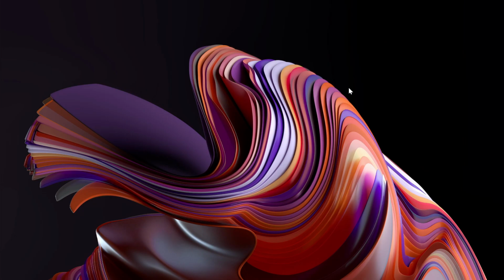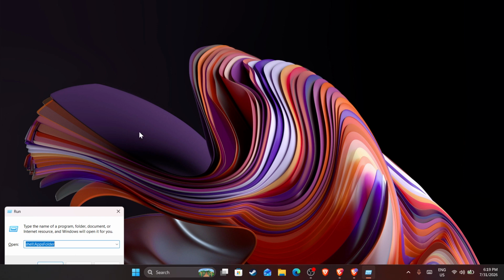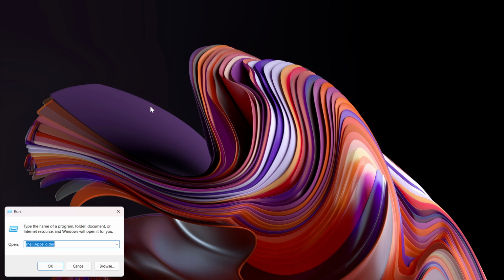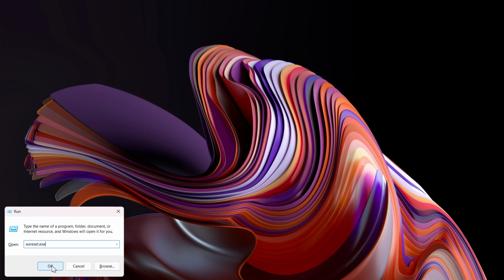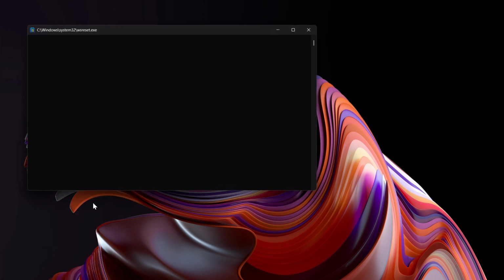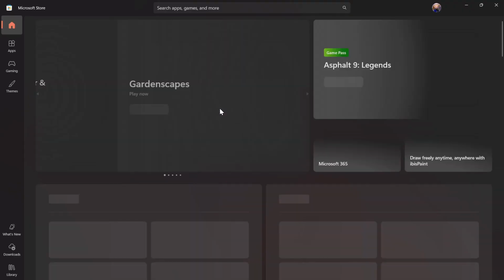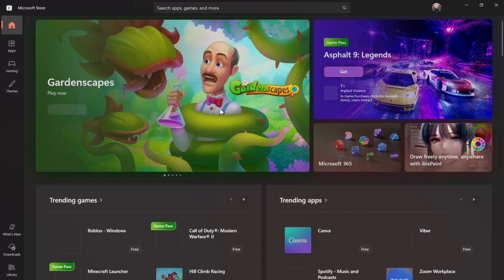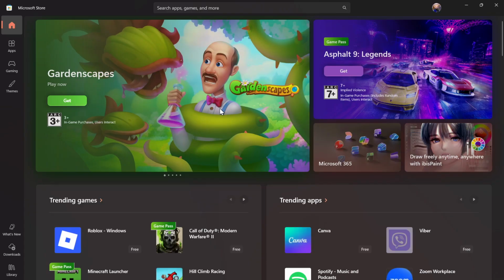How To Clear Cache On Microsoft Store [2026 Guide]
How To Clear Cache On Microsoft Store